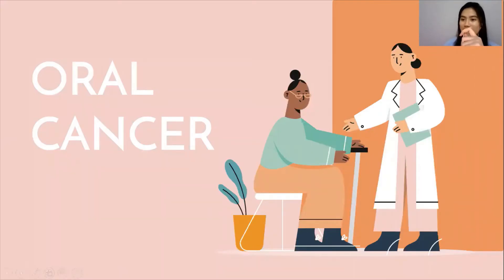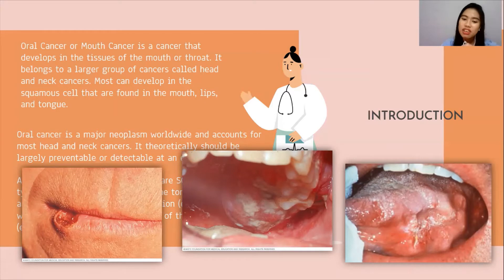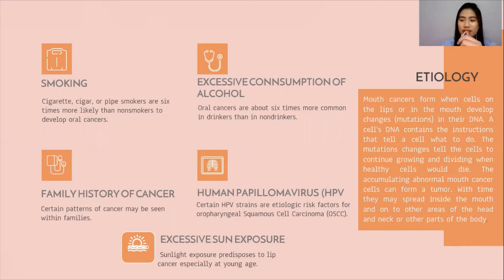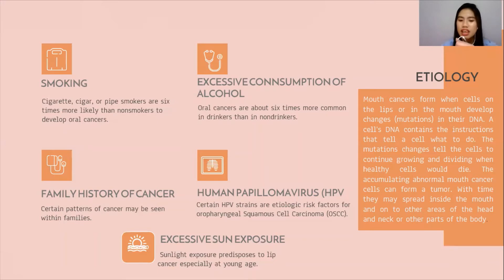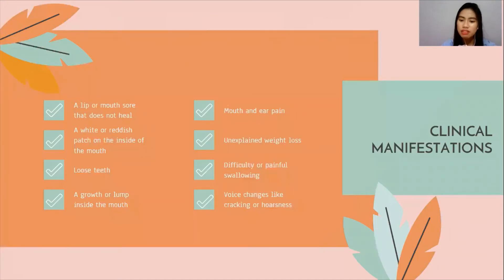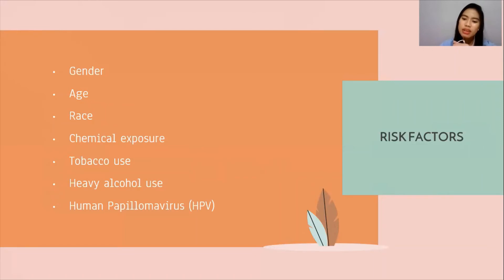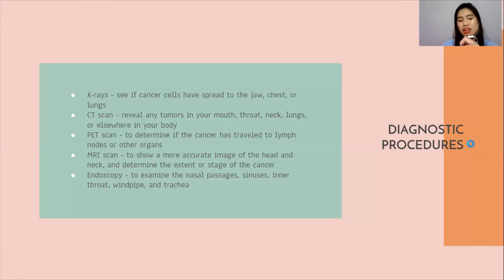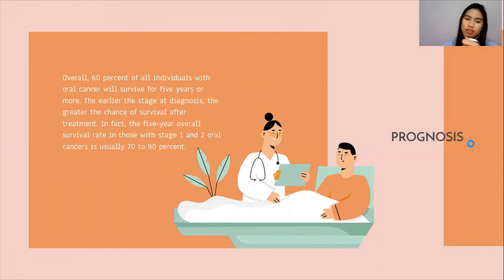Oral Cancer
Presenter:
Suficiencia, Ces Joan C.
BSN III